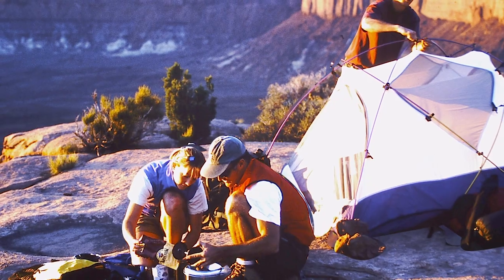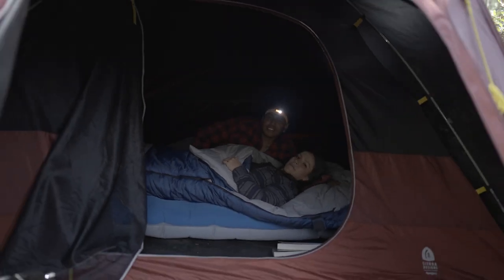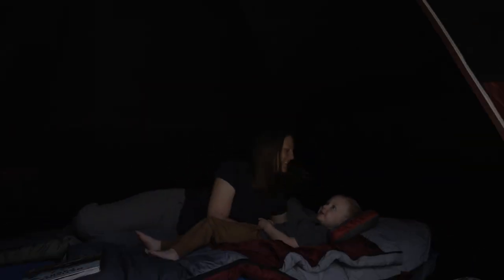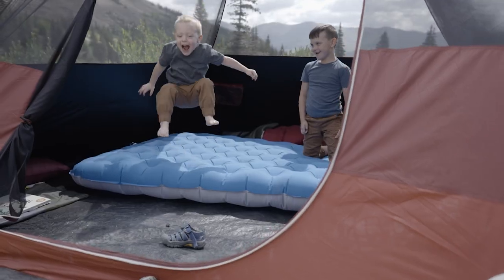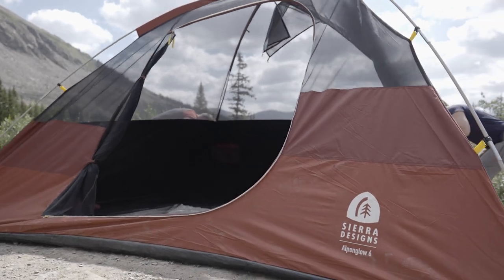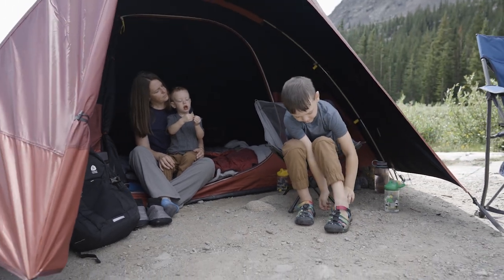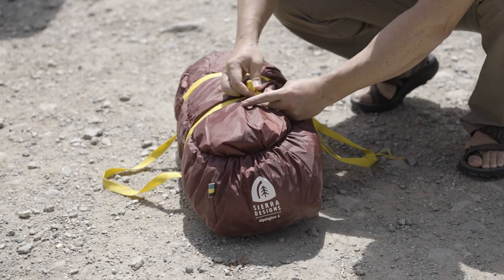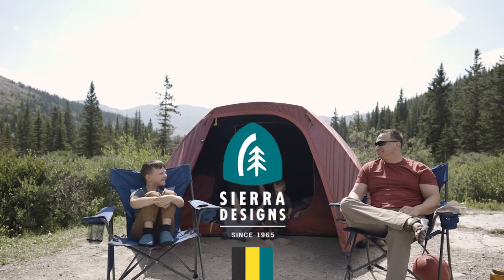Alpenglow Tent | Sierra Designs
Not a morning person? Keeping the kids on their nap schedule? The Alpenglow tent is for anyone who prefers to rise without the shine on camping trips. Constructed with 75D Twilight Tech, the tent blocks 98% of sun rays, keeping the tent’s interior dark, cool and comfortable for a few more zzz’s on your own sleep schedule, while a mesh body keeps air moving after the sun comes up. With massive interior space, an e-port and lots of pockets for your camping comforts and a covered vestibule for extended gear space, the Alpenglow is an ideal outdoor palace for family camping, whether you’re perched among the pines, palms or prickly pears.

Features
75D Twilight Tech blocks 98% of sunlight so you can sleep in late or take a snooze in the afternoon, while also maintaining cool and comfortable temps
Seam-sealed, cut in PE floor keeps moisture out
Mesh tent body increases ventilation
Fiberglass tent poles provide consistent performance under all seasonal conditions and are rust and corrosion-proof
Fully freestanding with simple, equal length X-pole design and pole clips make set up a breeze
One large, easy entry door
Vestibule brow pole increases your external covered storage area, keeping your gear safe and dry in all weather
Gear loft and multiple internal pockets keep your tent organized
E-port lets you bring all the comforts of home with you
Burrito bag included to make pack up quick and easy

Sierra Designs was born in 1965, at the beginning of the golden age of backpacking and climbing. Today, our rebellious crew of industry vets and young innovators is on a mission to fundamentally redefine how we live in the backcountry. We create outdoor solutions from equal parts common sense and uncommon thinking. Our outdoor products are all specifically designed to make getting outside, easier and more enjoyable.